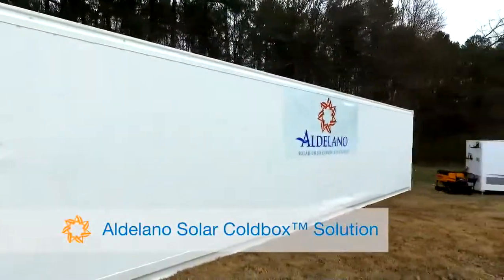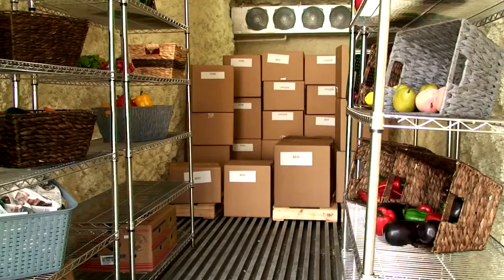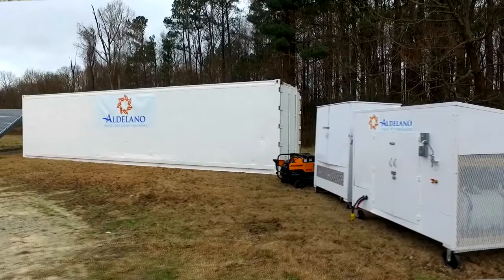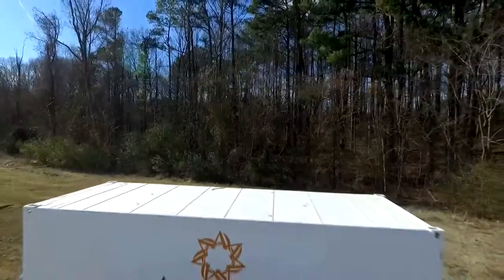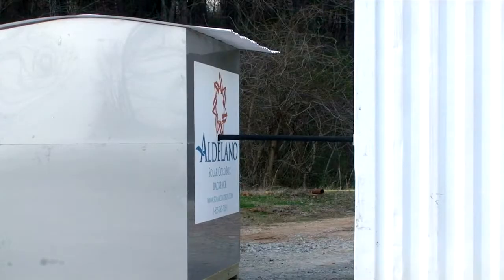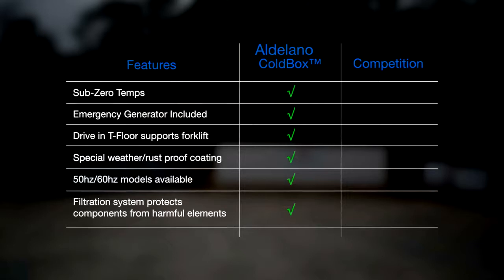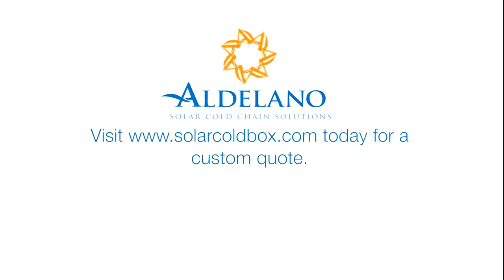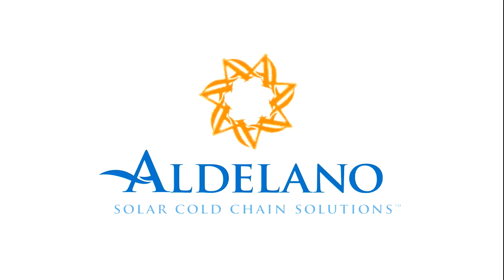Aldelano Solar ColdBox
The Aldelano Solar ColdBox is an industrial-grade, portable, solar-powered cold storage mini-warehouse that provides a completely renewable power source, refrigeration and freezing capacity. Temperatures range from -10 to 55 degrees Fahrenheit within a 20 or 40ft shipping container.